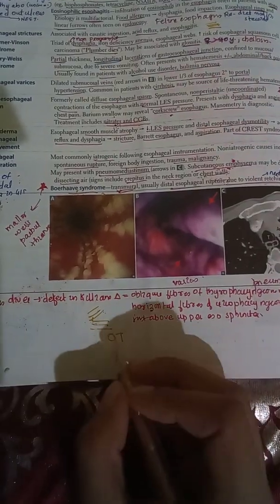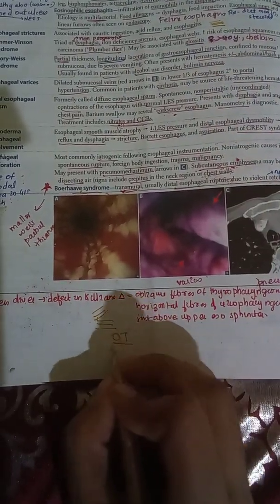GI Pathology First Aid annotations